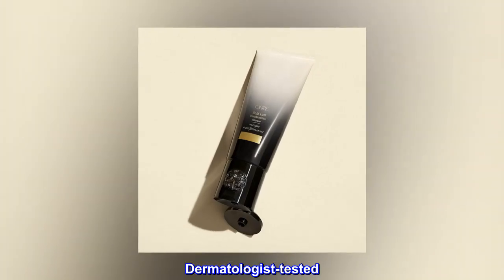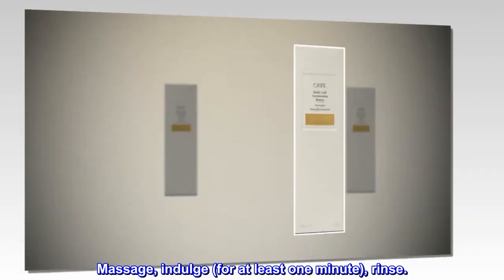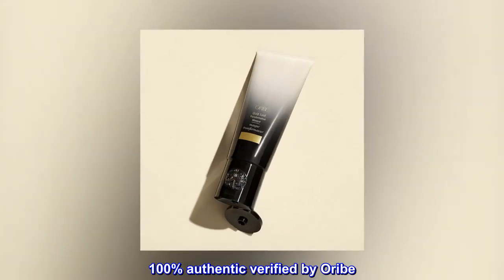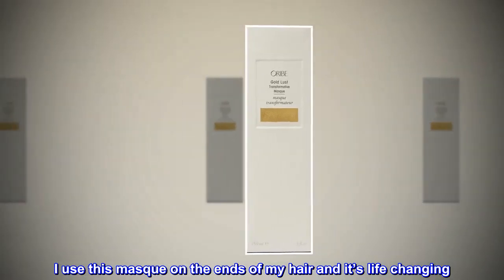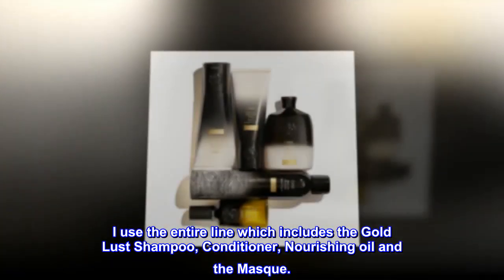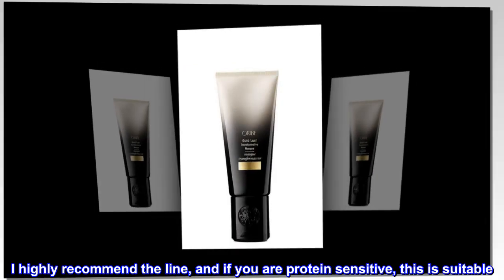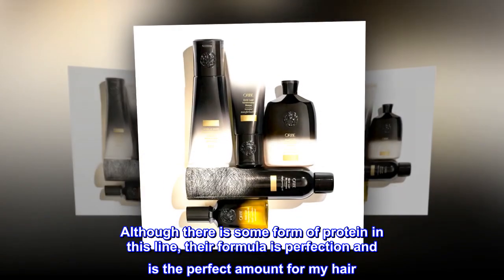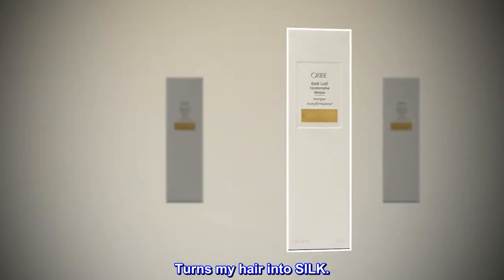Oribe Gold Lust Transformative Masque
DESCRIPTION
Restore overworked hair to its prime with each dose.
BENEFITS
Dermatologist-tested. Formulated without parabens, sulfates or sodium chloride.
SUGGESTED USE
Massage, indulge (for at least one minute), rinse.

100% authentic verified by Oribe

100% authentic supplied and sold and CONFIRMED by Oribe.

I use this masque on the ends of my hair and it’s life changing. I use the entire line which includes the Gold Lust Shampoo, Conditioner, Nourishing oil and the Masque.

It’s a god send for those with bleached, color treated and dry ends.

I highly recommend the line, and if you are protein sensitive, this is suitable. My hair breaks off just looking at most protein products. Although there is some form of protein in this line, their formula is perfection and is the perfect amount for my hair. Turns my hair into SILK.